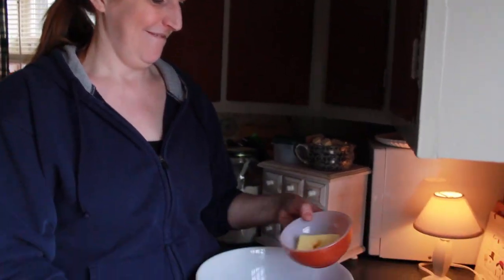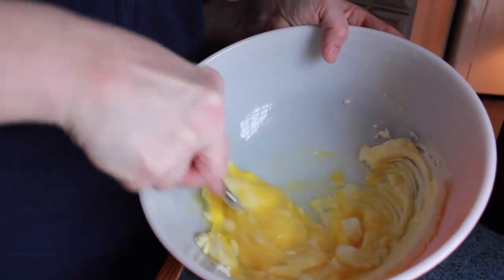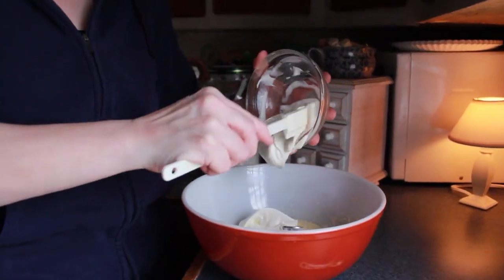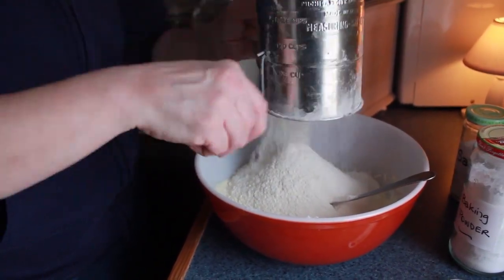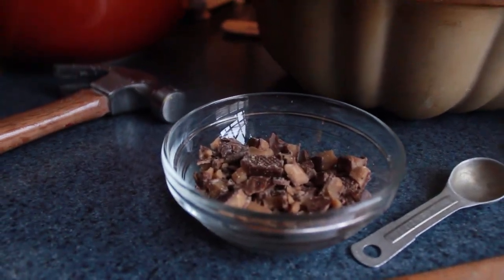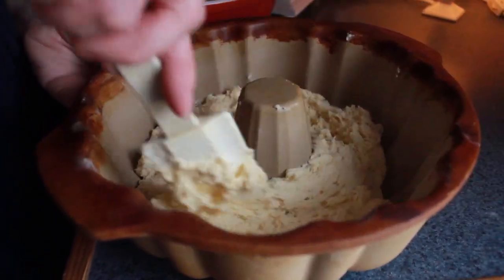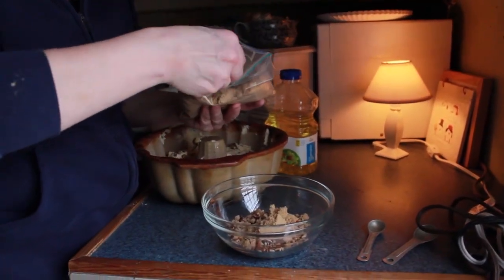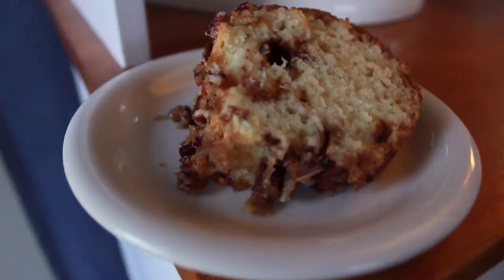Mara's Kitchen: Episode 9: Sour Cream Coffee Cake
Make coffee cake...the Mara way!

Full Recipe:

2 c flour
1 tsp baking powder
1 tsp baking soda
1/2 tsp salt
1 1/4 c sour cream
1 tsp vanilla
4 TBS butter, softened
1/2 c sugar (or 1 c if you like more sugar)
2 eggs
3-4 toffee bars (opt)

Beat eggs and wet ingred. together, sift flour, b.power, b soda and salt into egg mix until blended. Put 1/2 the batter in bundt pan, sprinkle toffee bars on top, adding remaining batter, spreading over toffee bars. Add streusel (recipe below) on top 2nd layer of batter. Bake at 350 for 35-50 mins. or until toothpick comes out clean.

Streusel:

2/3 c flour
2/3 c chopped pecans or walnuts
2/3 c packed brown sugar
5 TBS melted butter or oil
1 tsp cinnamon
1/4 tsp salt

Mix together and sprinkle on top of coffee cake batter.